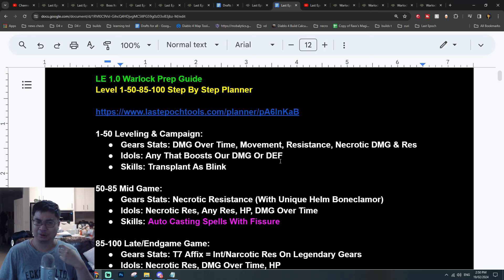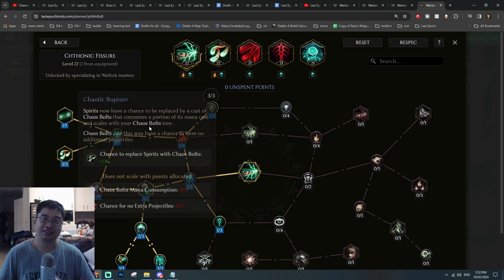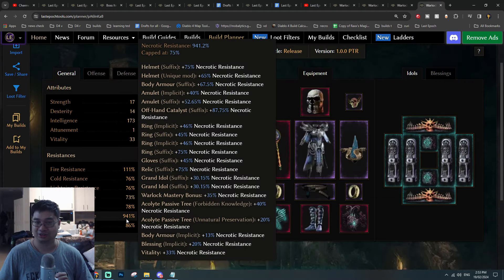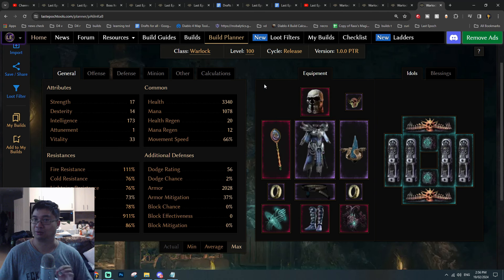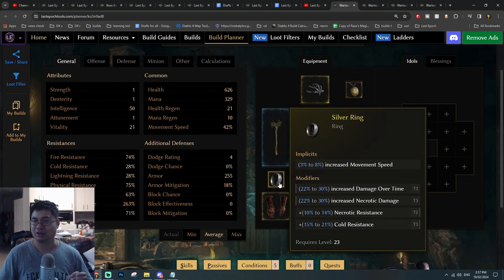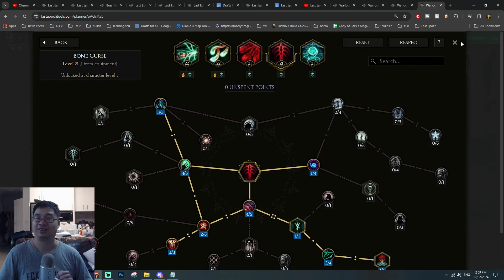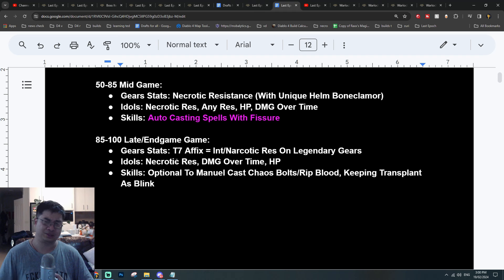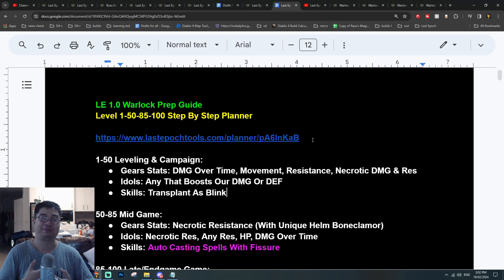Last Epoch 1.0: BEST Auto Casting FISSURE Warlock 1-100 Leveling & ENDGAME Builds!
Here is our guide/planner on Last Epoch Warlock!

*If you would like to support me in my passion to bring a brighter and more informative videos on Diablo 4 and would like to Donate and Support me Financially, please use my Twitch Donation & Patreon Link!

Timestamp:
0:00 Intro
0:09 Build Overview
6:36 Warlock Build Highlights

Related About Warlock Builds (From Action RPG, Gringo Gaming,The Curse On YouTube)

Timestamp:
0:00 Intro
0:09 Overview
0:59 Warlock Build Highlights
3:50 Leveling Progression Notes